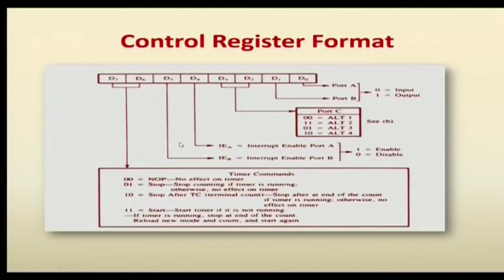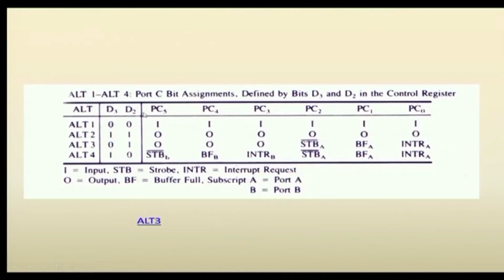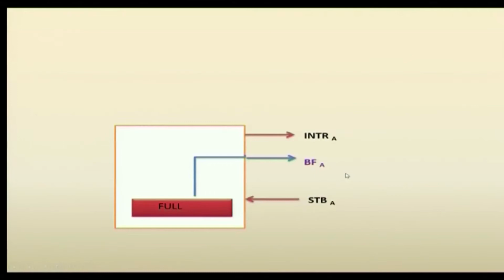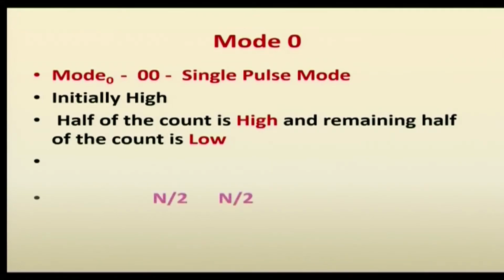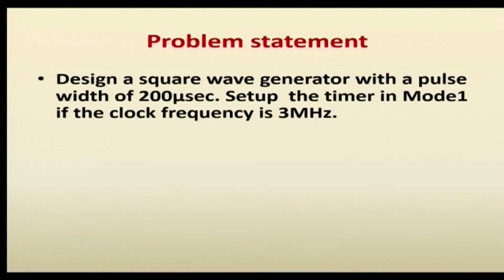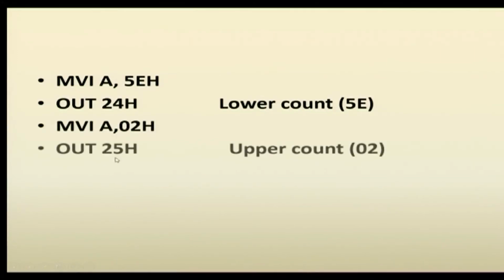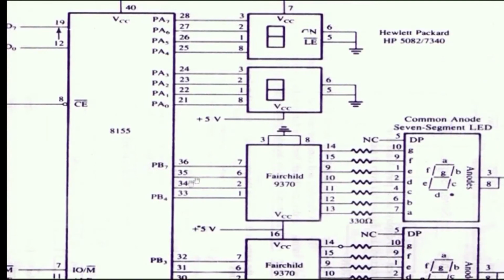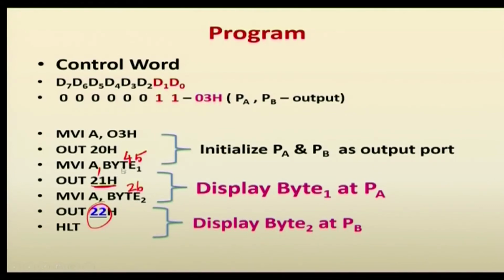Microprocessor - Part 23